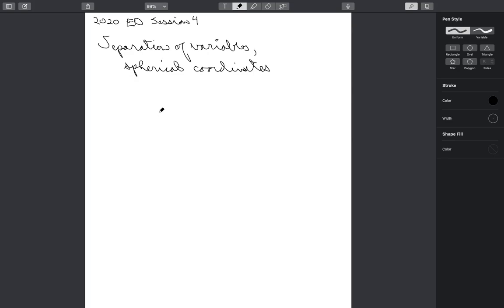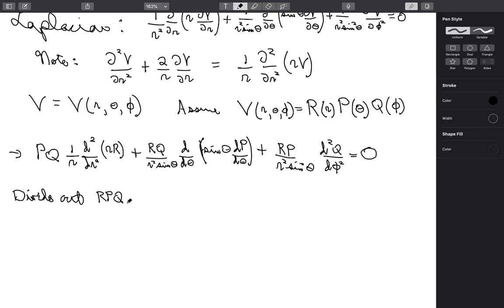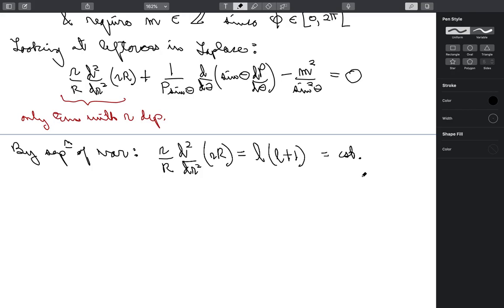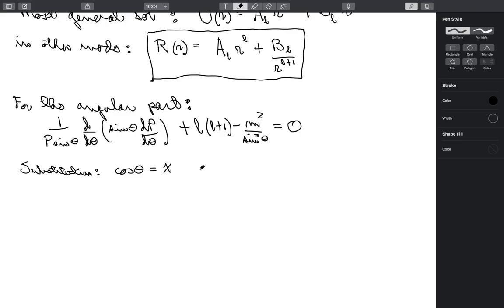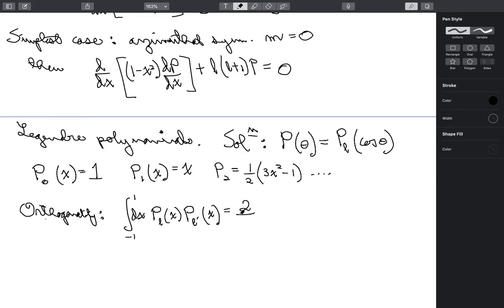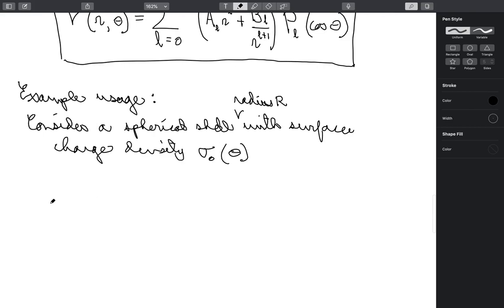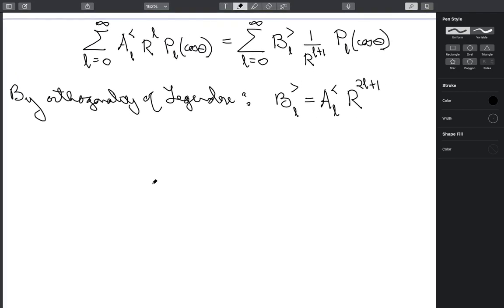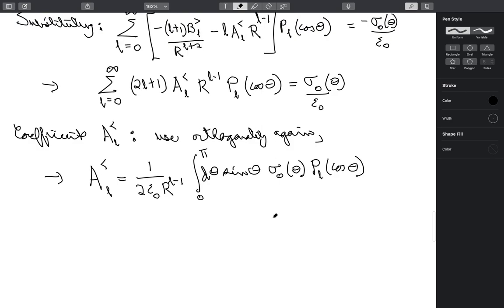2020 Electrodynamics Session 4 hour 1 [by J-S Caux @ UvA]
Separation of variables: spherical coordinates.